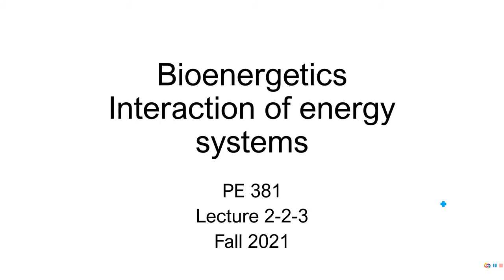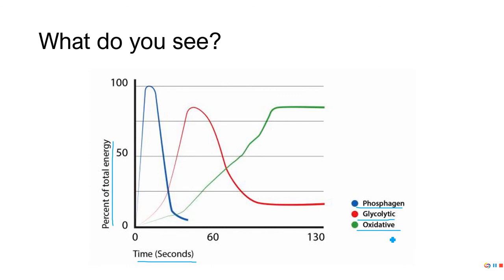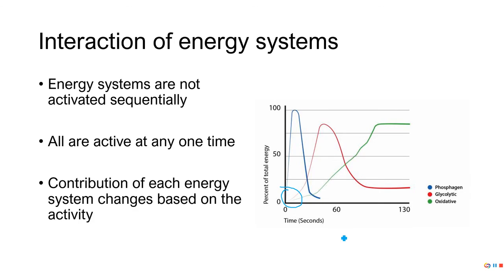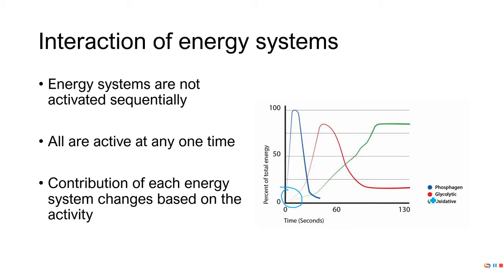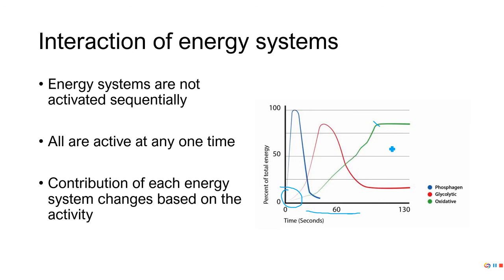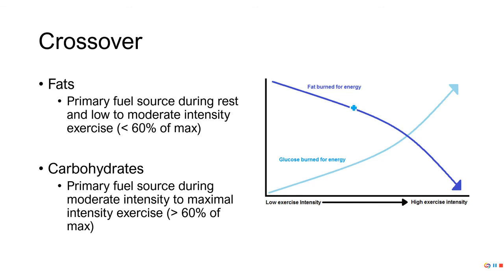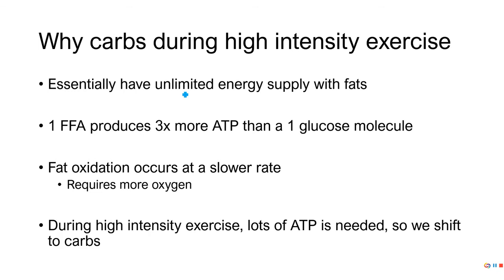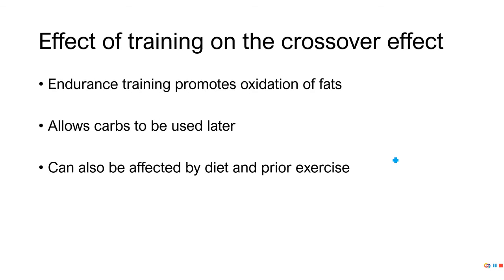PE 381 - Lecture 2-2-3 - Interaction of energy systems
Interaction of energy systems

-Identify situations requiring high-fat utilization, and situations requiring high carbohydrate utilization
-Identify times when specific fuel systems are being used at a high level
-Summarize why carbohydrates are the preferred fuel source during high-intensity exercise
-Describe the cross-over effect